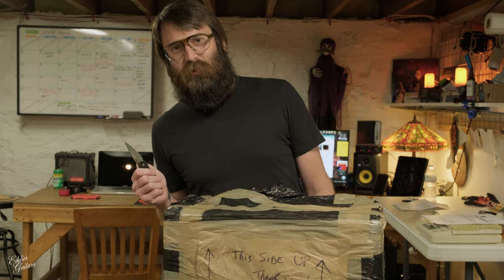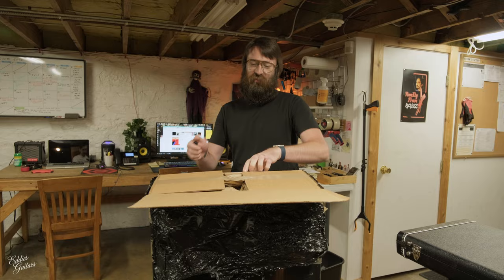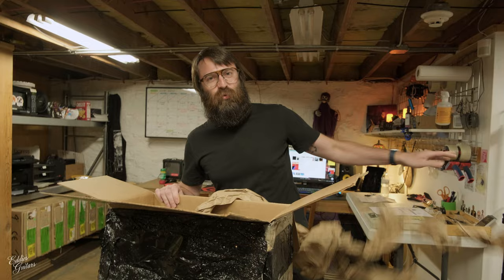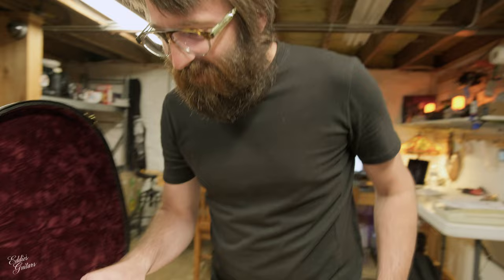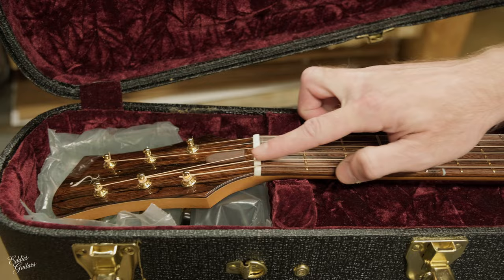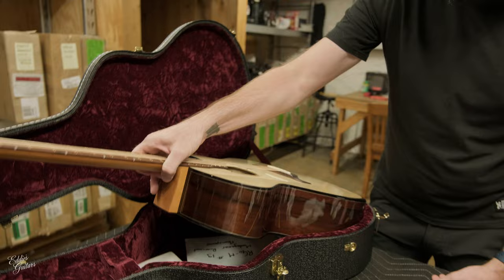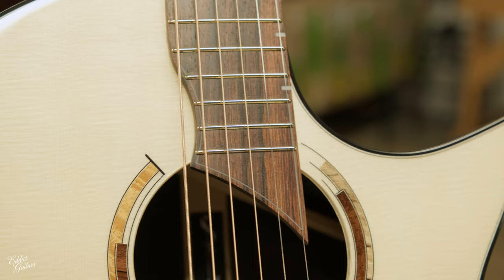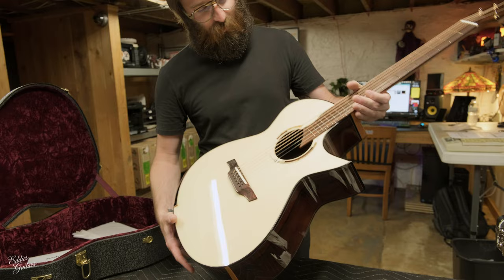Unboxing a Mystery Acoustic Guitar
New unboxing video at Eddie's Guitars in St. Louis, MO!

We are excited to announce we have started carrying Roggero Guitars from France! The RGo-M is truly versatile. It possesses a well-balanced voice with warm bass notes and clear trebles. This body shape is perfect for fingerstyle players, and because it also handles strumming adeptly, it is a must-have for singer-songwriters. If you could only have one acoustic guitar, this is the one to have.

Other specifications include:

Master Grade Swiss Moon Spruce Top
Madagascar Rosewood Back & Sides
Madagascar Rosewood Fingerboard & Bridge
Madagascar Rosewood Headstock Veneer
Segmented Rosette – Madagascar Rosewood, Koa & Spalted Maple
Florentine Cutaway
Mini Bevel with Inlay
Rocklite Ebano Bindings
Black/Maple Purflings
Endgraft Inlay
Mahogany Neck
Gloss Body Finish
Satin Neck Finish
25.25” Scale Length
15.75” Lower Bout
12” Upper Bout
4.5” Body Depth
1 3/4” Nut
2 1/4” Bridge Spacing
Gold Schertler Folk Tuning Machines
Jescar EVO Gold Frets
Boblen Hard Case
4 lb 4 oz